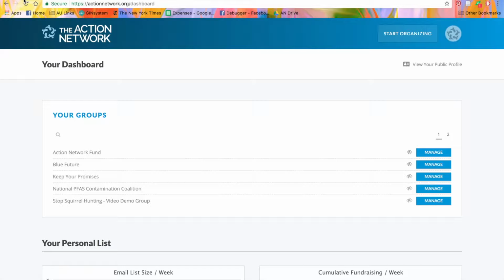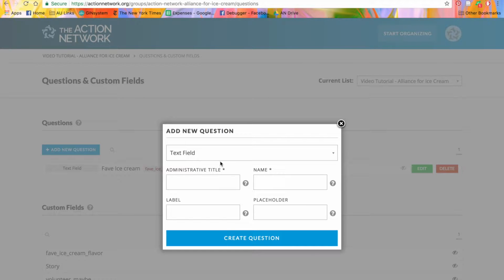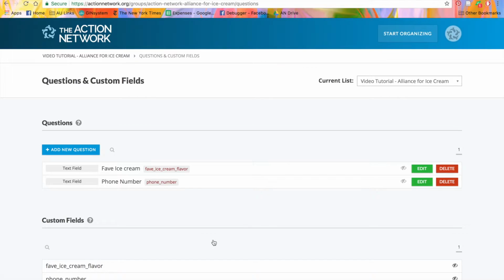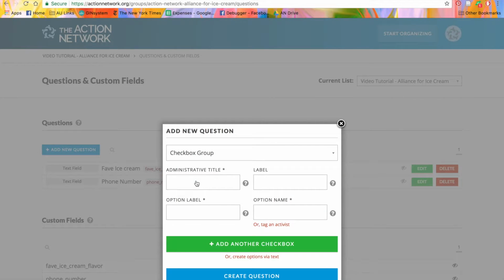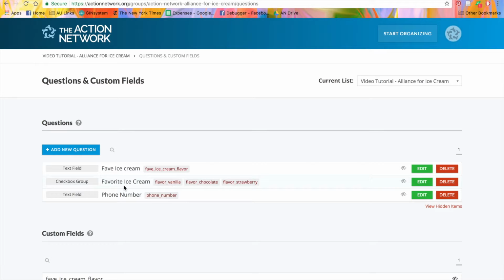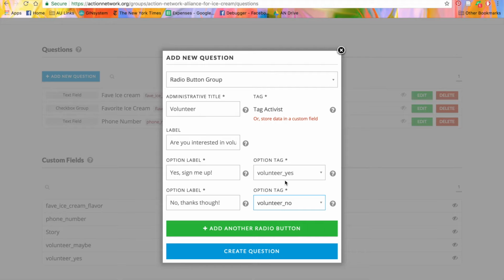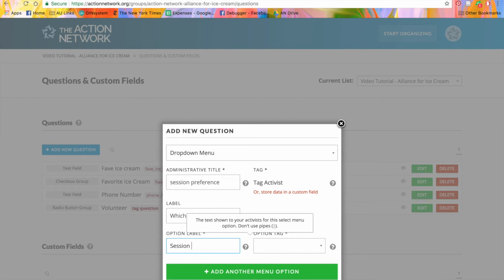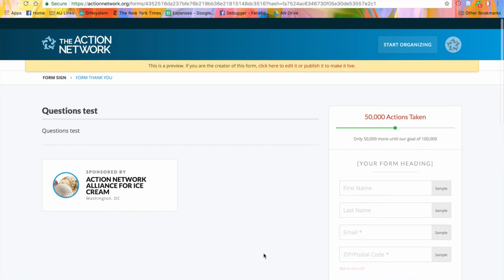Questions and Custom Fields -- Action Network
In this video tutorial, learn how to create custom fields that you can drop into any action in just seconds.